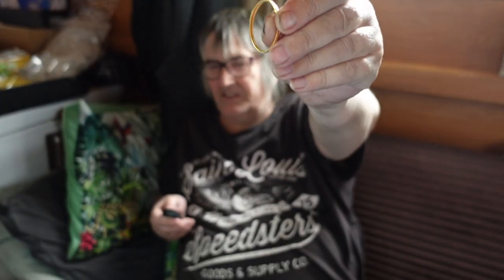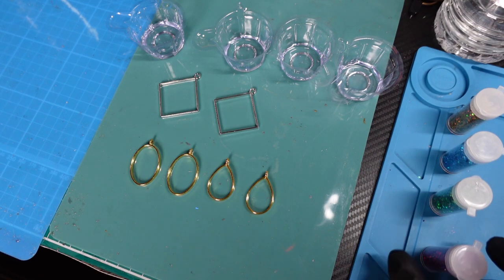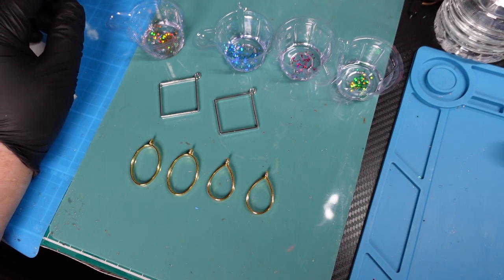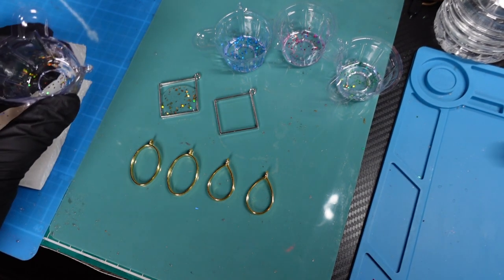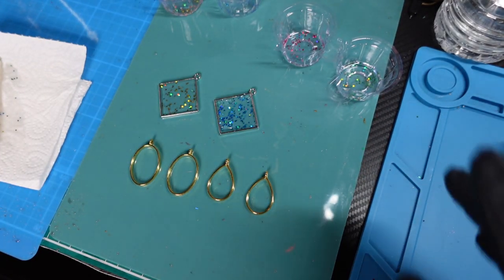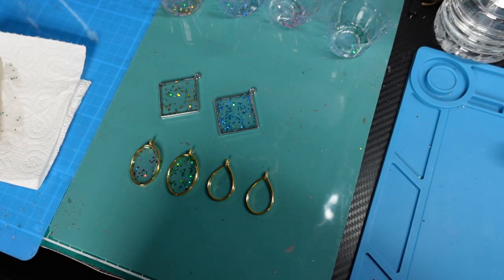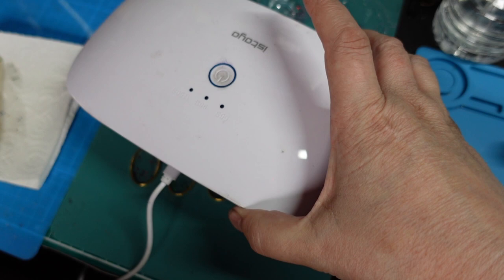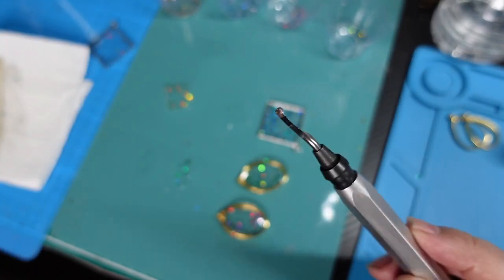UV Resin Bevels - Episode 1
This is my first attempt at filming myself working with UV resin so please be patient. Future recordings will flow better.